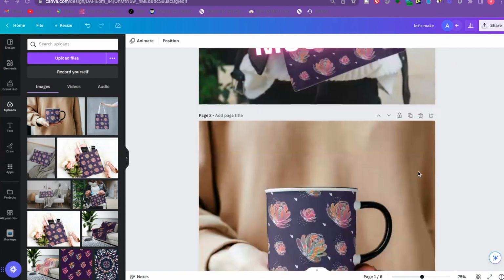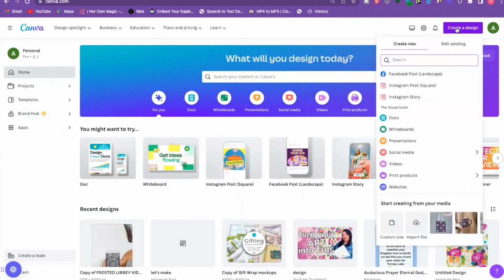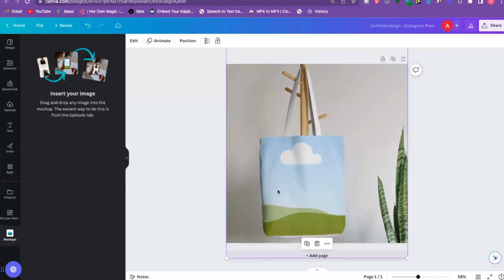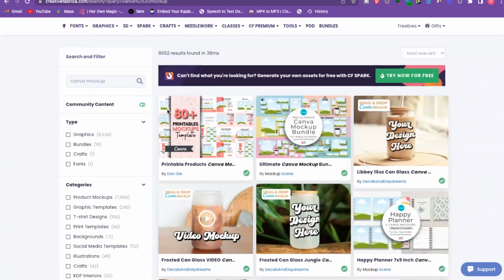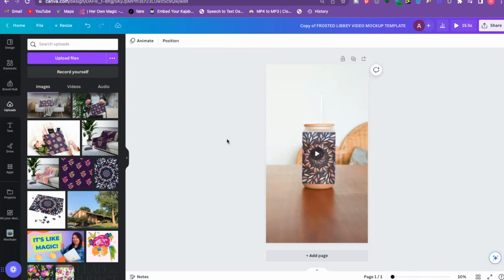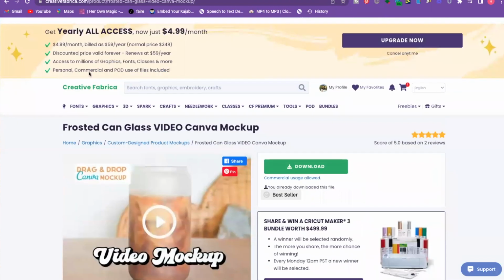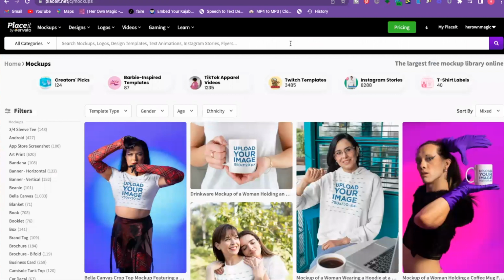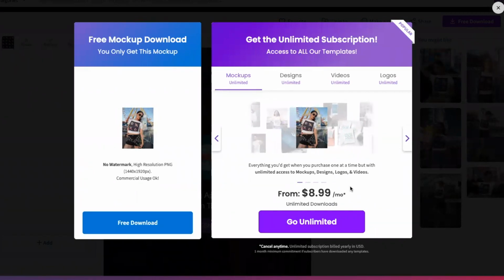Create BEAUTIFUL Mockups WITHOUT Photoshop | tutorial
Wanting to sell more products?! You'll need to master the art of MOCKUPS! In this video, I'll show you step by step how to create mockups for your digital and physical products!

ADDITIONAL HELPFUL RESOURCES TO GET YOU
STARTED CREATING AND SELLING ONLINE 👇🏻👇🏻👇🏻

🛑 GRAB YOUR FREEBIE - 65 DIGITAL PRODUCT IDEAS YOU CAN CREATE AND SELL

Below is a list of helpful resources to get you started creating digital/physical products.

👉🏻 LEARN TO SELL ON ETSY!

🎉 FREE ETSY LISTINGS
use code 100newforetsy